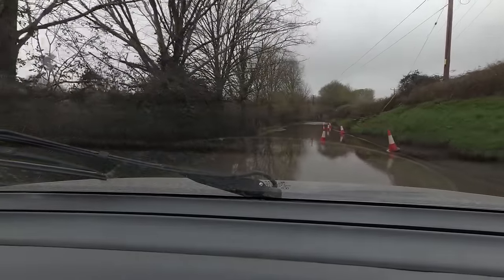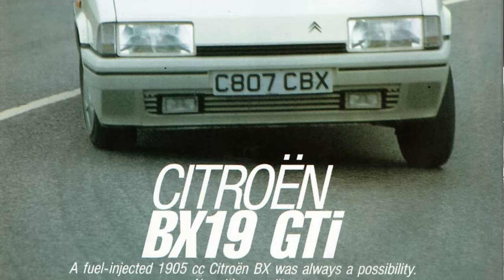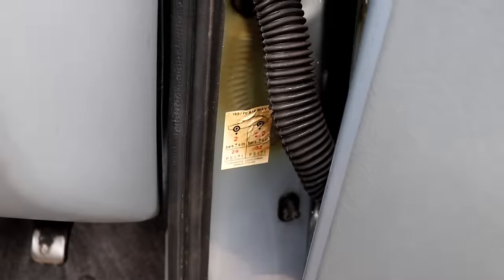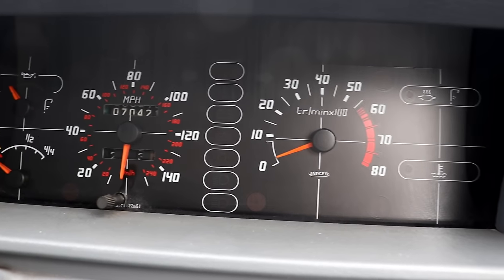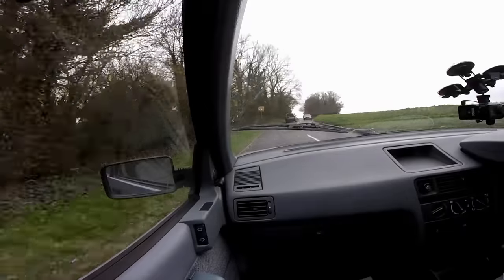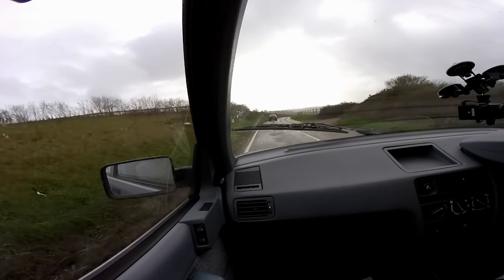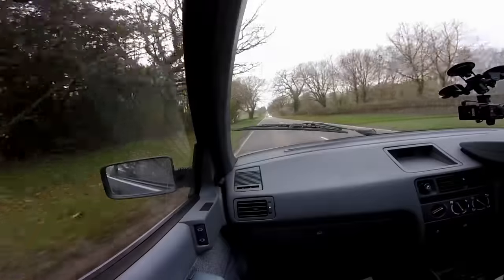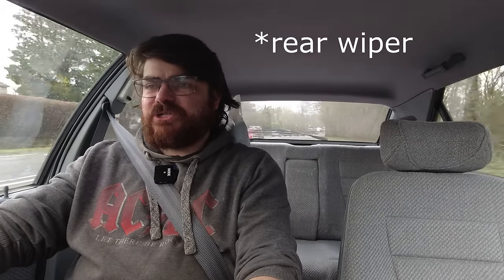WHY is this Citroen BX 19TRS so special?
Why is this Citroen BX such a special car (to a BX nerd, anyway!) Can you C if you can B X-rsed to find out!

No? Sorry. But seriously, it's a very special BX.

Did I mention I own an SM?